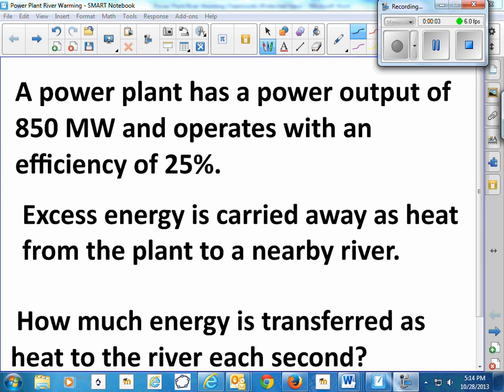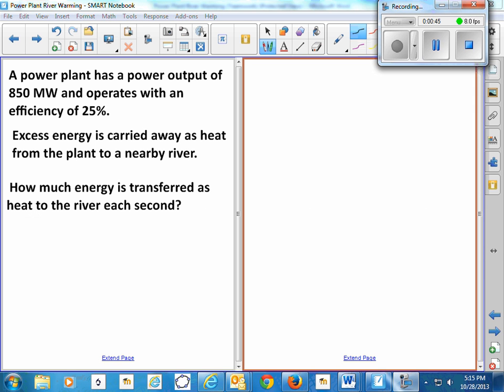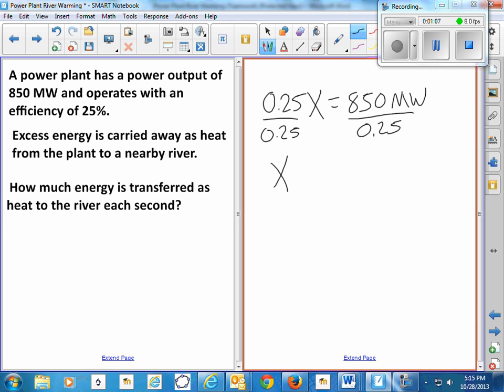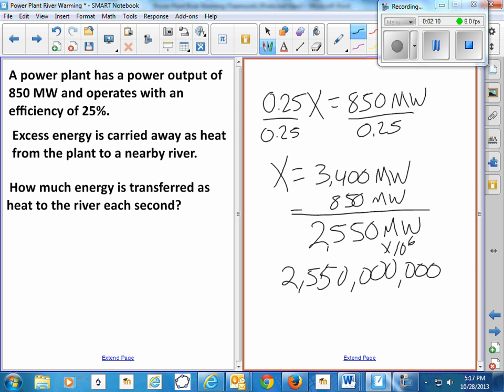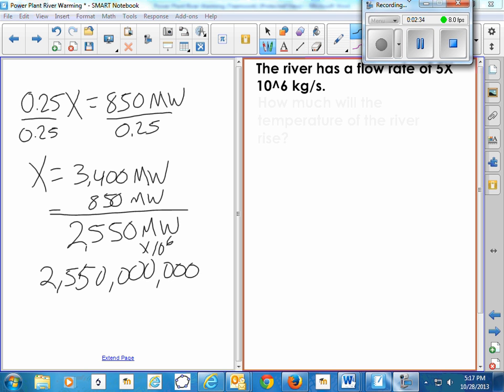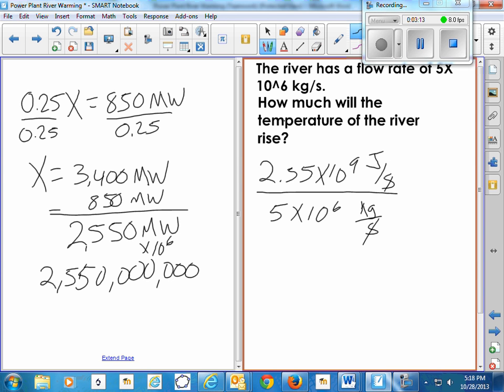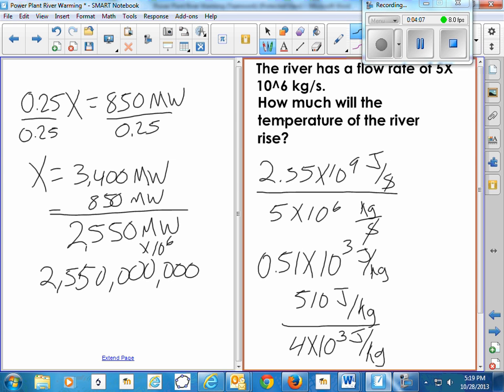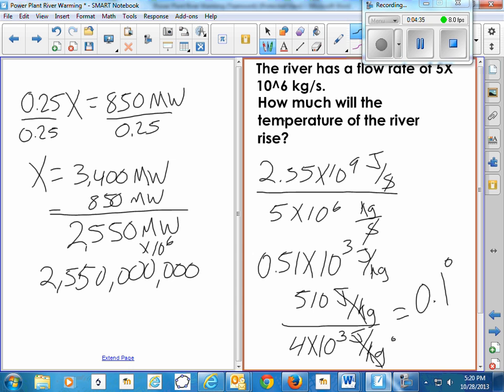Power Plant River Warming